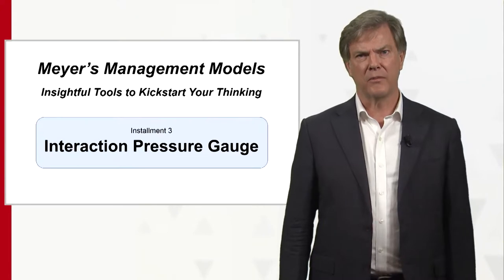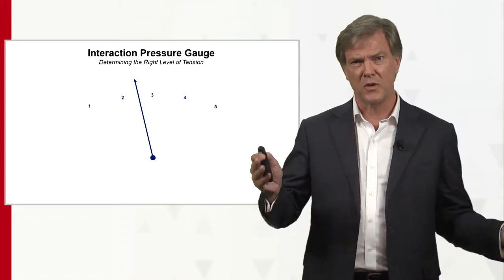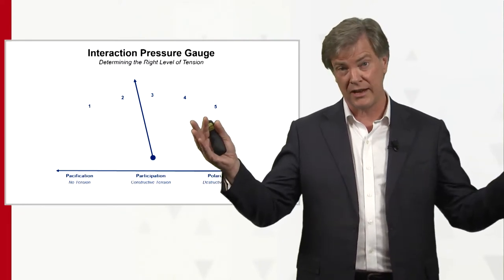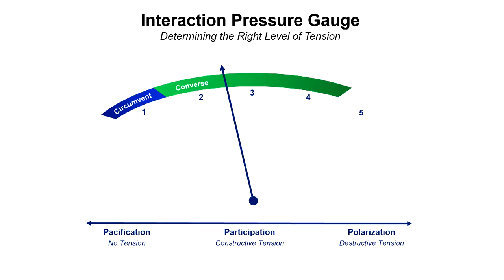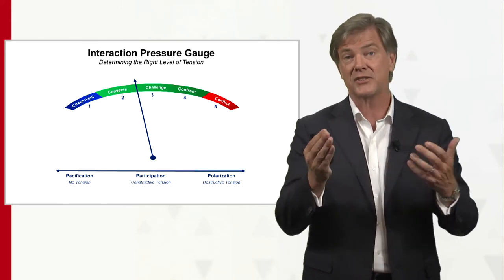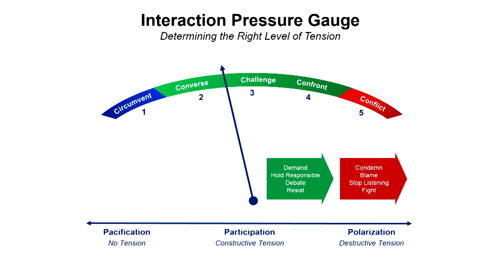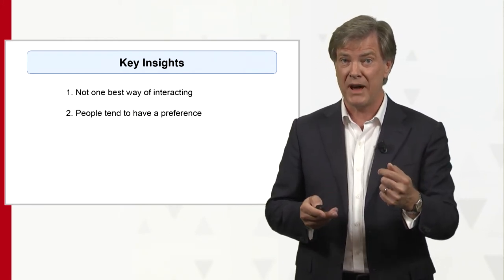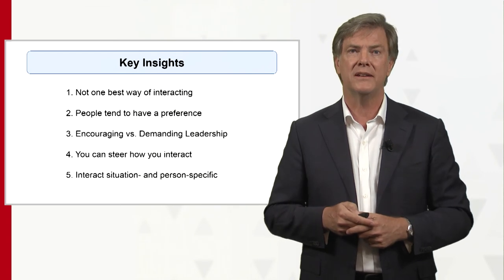Interaction Pressure Gauge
How much pressure should I exert when talking to people? TIAS professor of Strategic Leadership Ron Meyer presents an insightful tool to kickstart your thinking: Interaction Pressure Gauge.